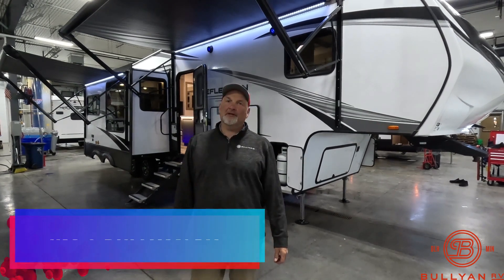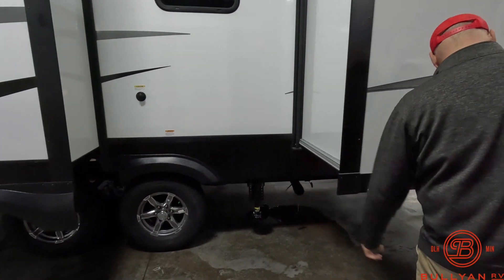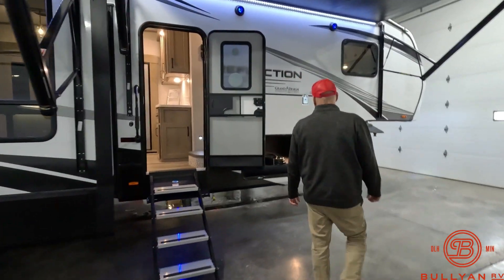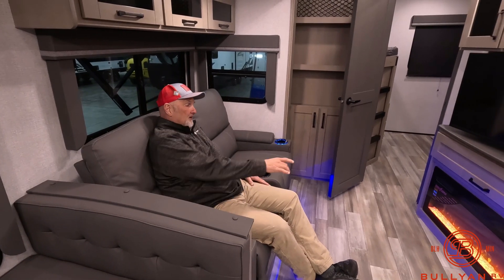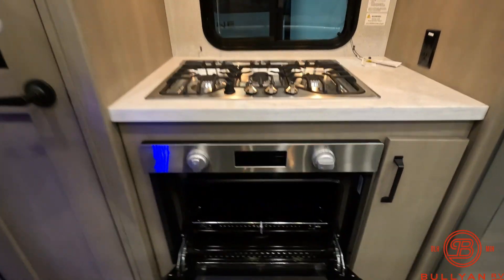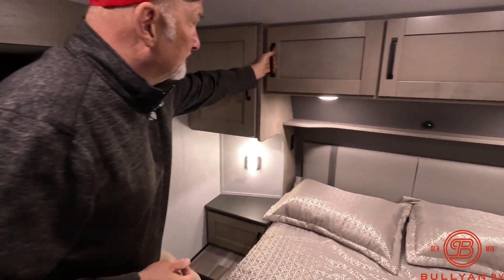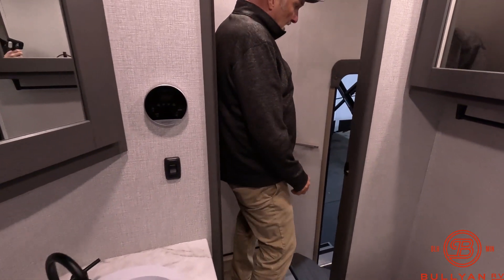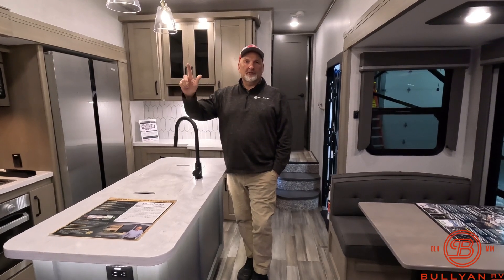Bunk House with Bath and a Half! 2023 Grand Design Reflection 311BHS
Check out this brand new 2023 Fifth Wheel. This 2023 Grand Design Reflection 311BHS is an awesome fifth wheel with a bunk house and a bath and a half, perfect for bringing the kids along!

Specs:
Sleeps: 7
Slides: 4
Length: 36 ft 10 in
Ext Height: 12 ft 3 in
Hitch Weight: 2316 lbs
GVWR: 13995 lbs
Dry Weight: 11377 lbs
Fresh Water Capacity: 74 gals
Grey Water Capacity: 87 gals
Black Water Capacity: 87 gals
Furnace BTU: 40000 btu
Number Of Bunks: 2
Available Beds: Queen
Refrigerator Size: 16 cu ft
Cooktop Burners: 3
Number of Awnings: 2
LP Tank Capacity: 30 lbs
Water Heater Type: On Demand
AC BTU: 15000 btu
TV Info: LR 40" LED HDTV
Awning Info: 13' & 10'6" One-Touch Electric LED
Axle Count: 2
Number of LP Tanks: 2
Shower Type: Radius
Electrical Service: 50 amp

00:00 Introduction: 2023 Grand Design Reflection 311BHS
00:16 Exterior Walk Around/pecs
03:24 Interior/Living Area
05:01 Interior/Kitchen
06:39 Master Bedroom
07:35 Full Bathroom
08:21 Bunk Room/Half Bath
09:09 Call Jim for Details!